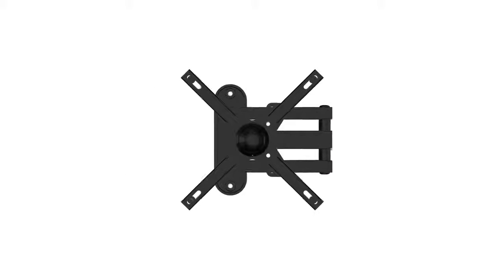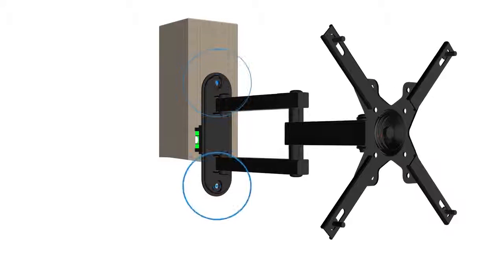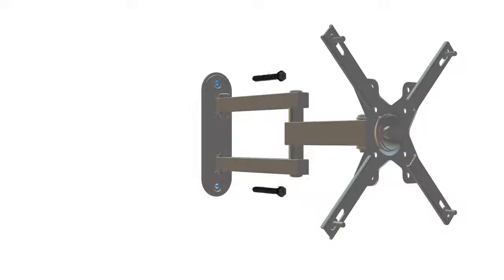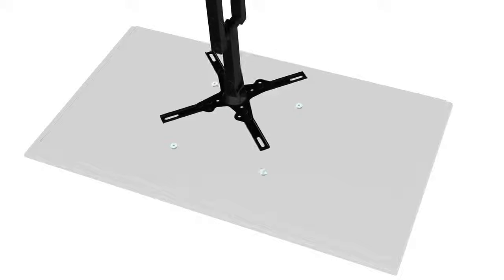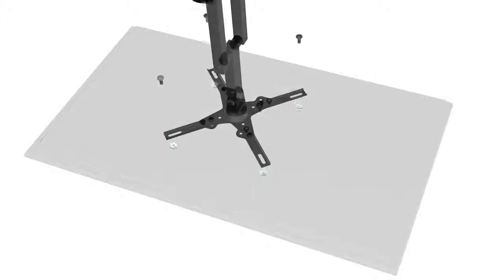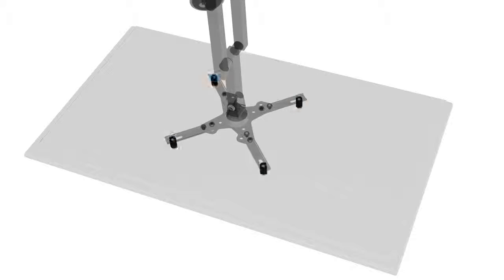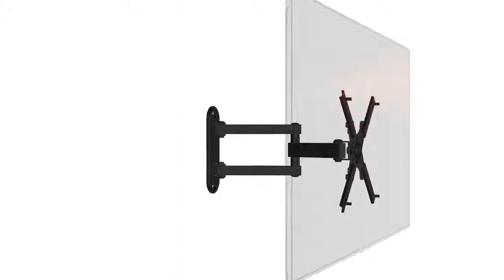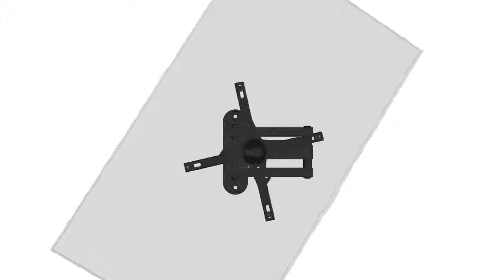Atlantic Inc 6